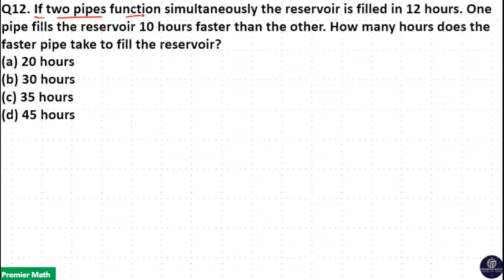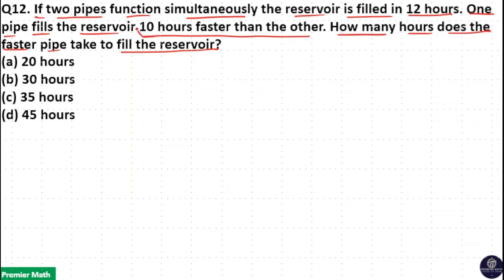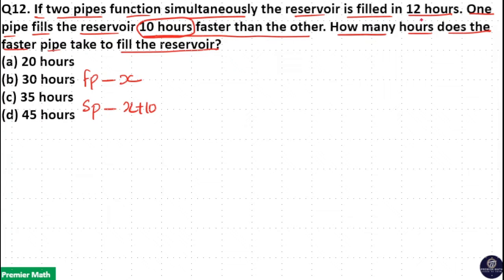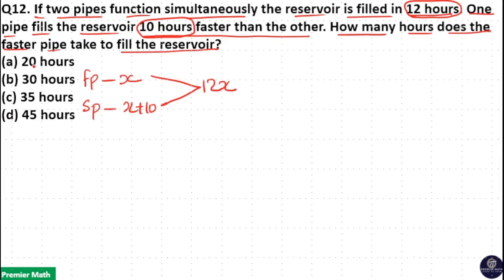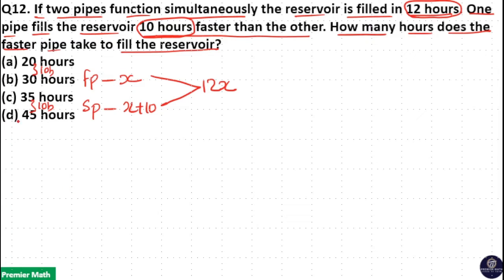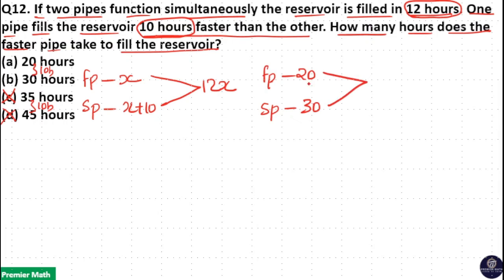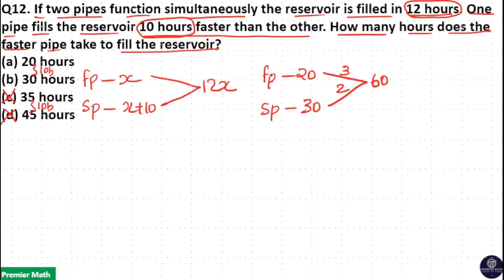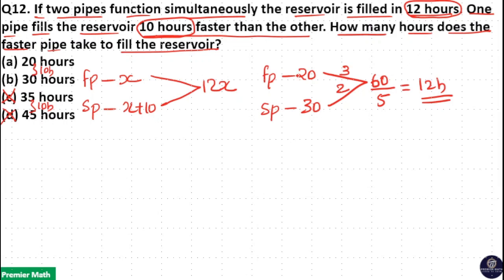If two pipes function simultaneously the reservoir is filled in 12 hours One pipe fills the reservo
00:00 If two pipes function simultaneously the reservoir is filled in 12 hours. One pipe fills the reservoir 10 hours faster than the other. How many hours does the faster pipe take to fill the reservoir ?